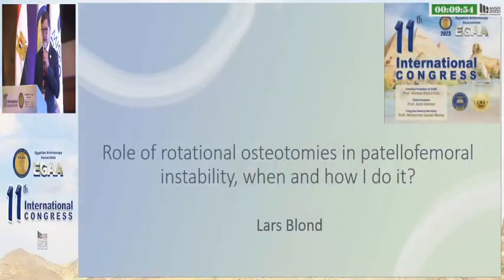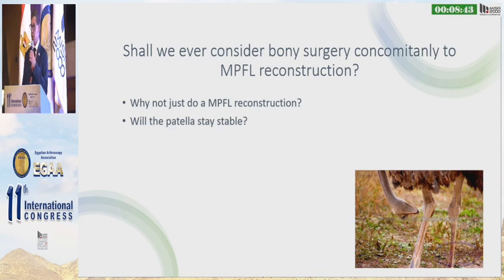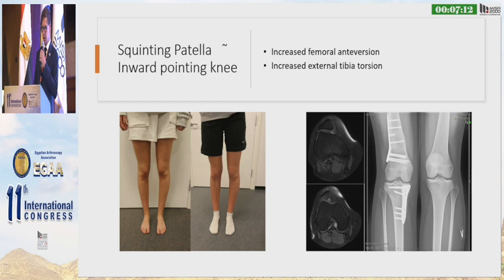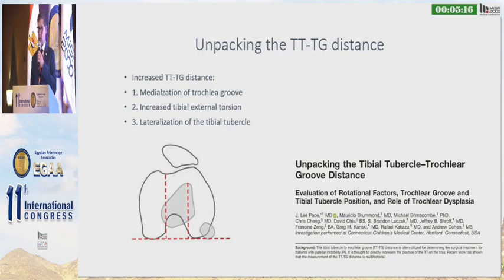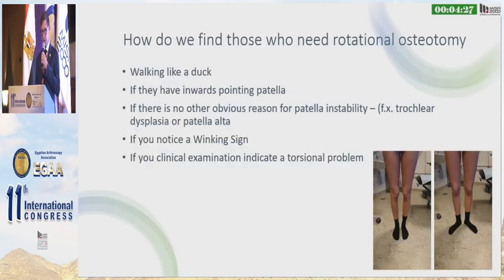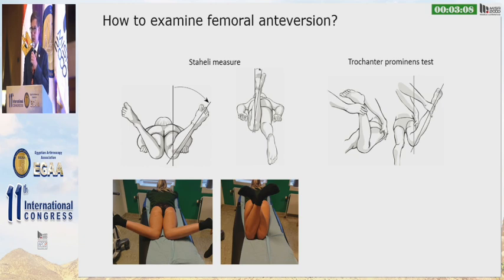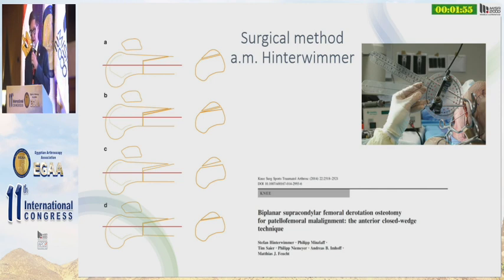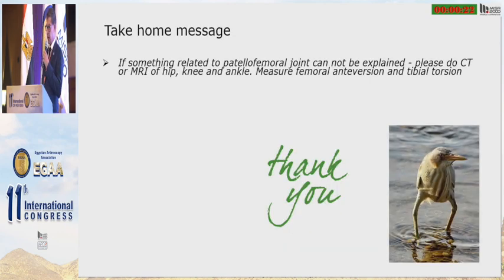Role of rotational osteotomies in patellofemoral instability, whenand how I do it Lars blond